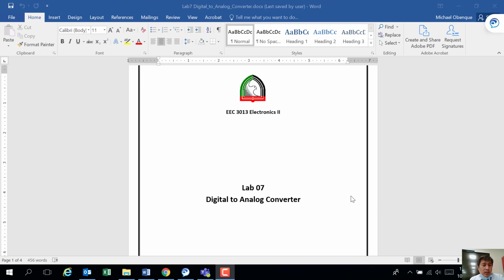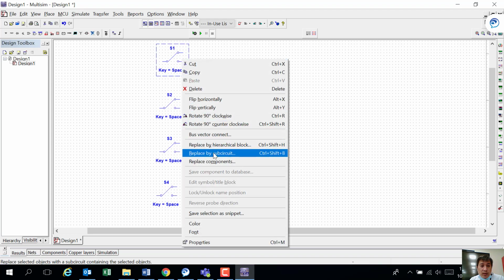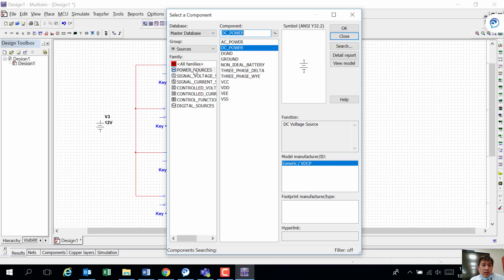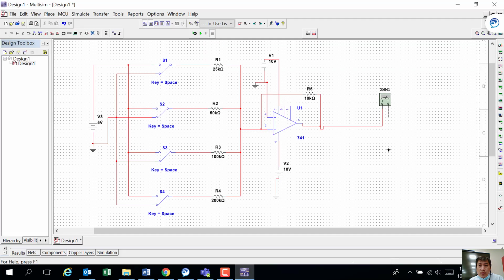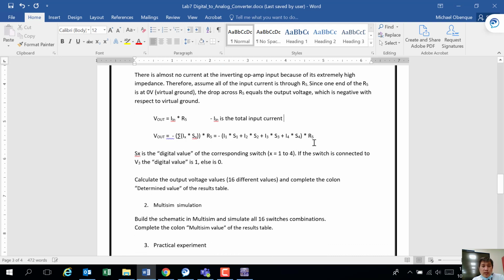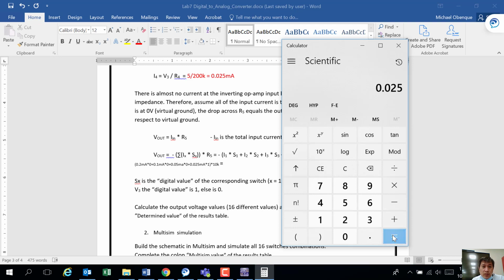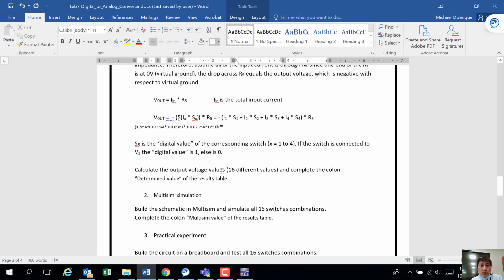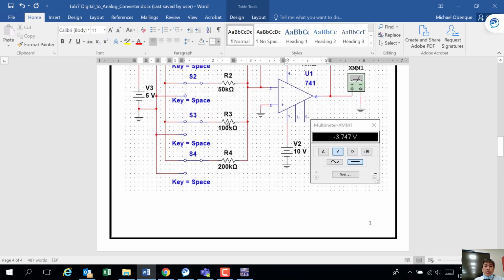Electronics 2 Lab7